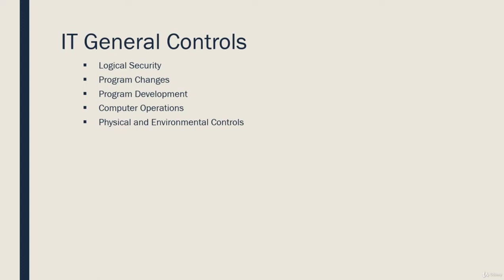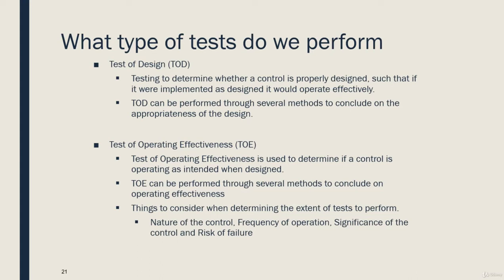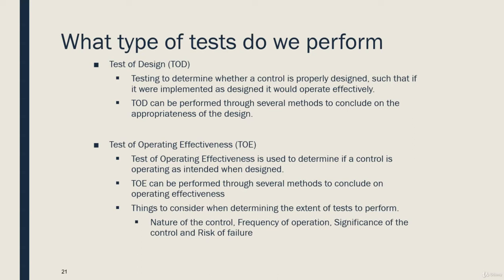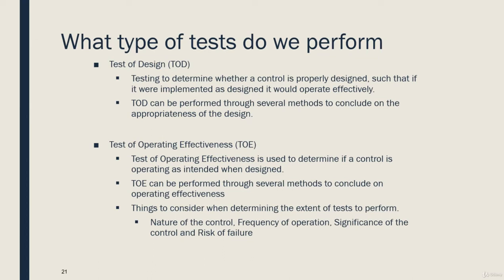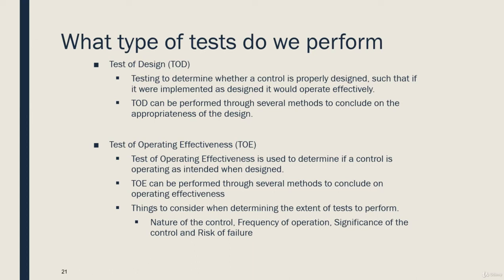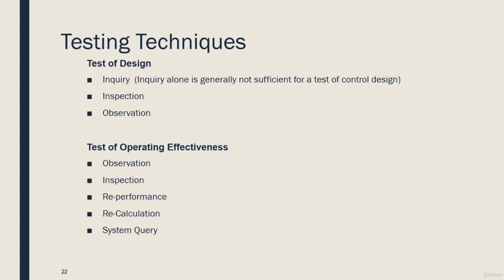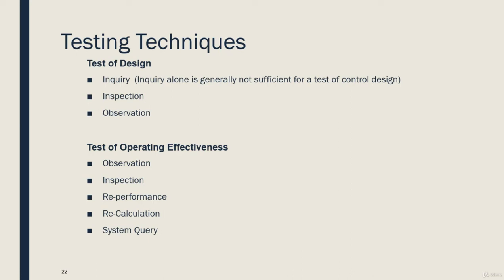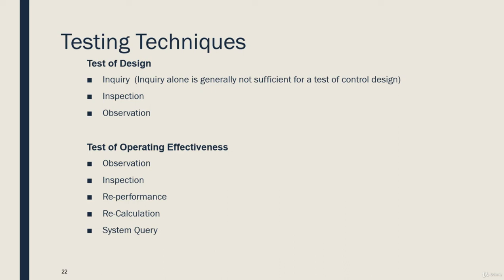2 Controls Testing Part II